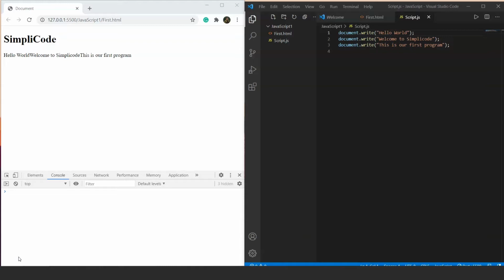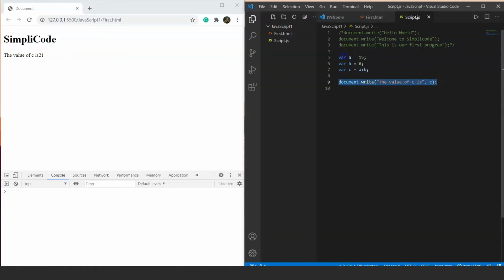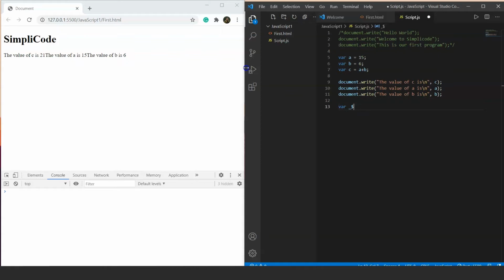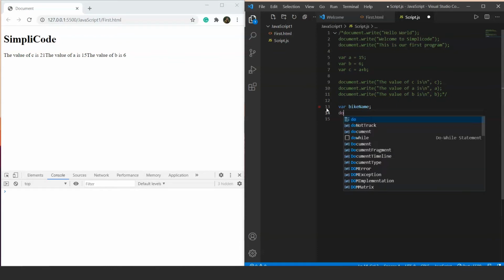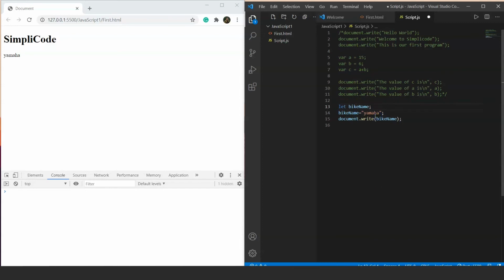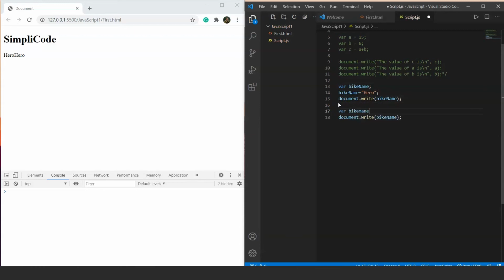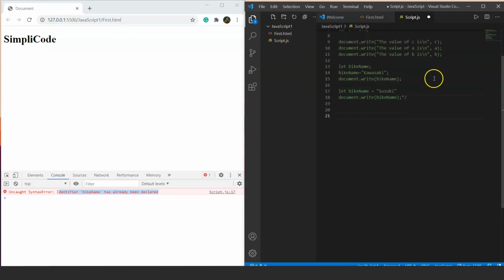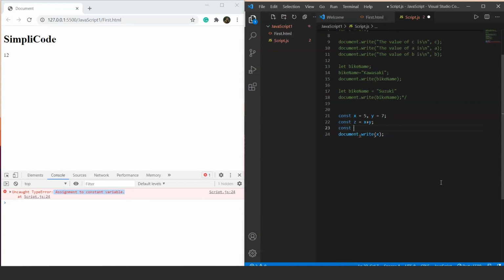Variables In JavaScript | JavaScript Variables Explained | JavaScript Tutorial | SimpliCode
This video Variables in JavaScript will help you understand the basics of variables in JavaScript. In this JavaScript tutorial  for beginners  You'll understand how variables in JavaScript differ from those in other languages. How easy it is to use Variables in JavaScript.

Post Graduate Program in Full Stack Web Development:
A Global Online Coding Bootcamp With Caltech CTME
Accelerate your career as a software developer through this Post Graduate Program in Full Stack Web Development course in collaboration with Caltech CTME. In just a few months, you'll learn modern coding techniques with bootcamp-level intensity and gain all you need to be a full-stack technologist. This Post Graduate Program will help you master both front-end and back-end Java technologies, starting with the basics and progressing to the advanced aspects of Full Stack Web Development. In this web development certification course, you will learn Angular, Spring Boot, Hibernate, JSPs, and MVC to help you launch your career as a full stack developer.

Key Features:
✅ Caltech CTME Post Graduate Certification
✅ Masterclasses from Caltech CTME faculty
✅ Receive 25 CEUs from Caltech CTME
✅ Access to Caltech CTME Circle Membership
✅ Physical Certificate from Caltech CTME (on request)
✅ 20 lesson-end and five phase-end projects